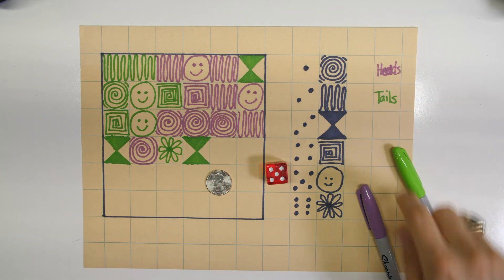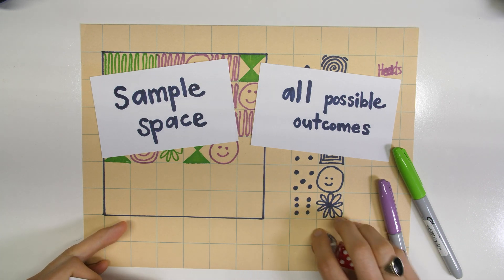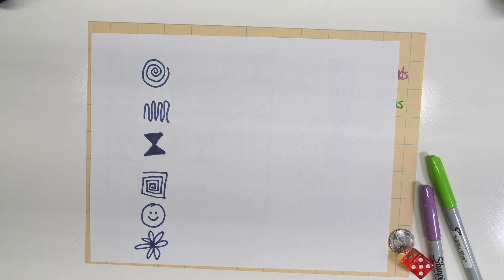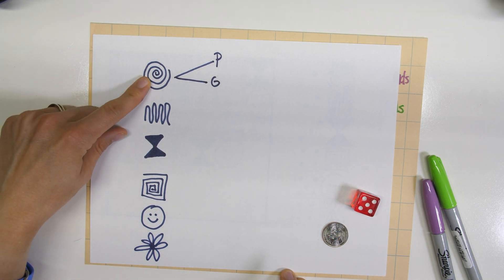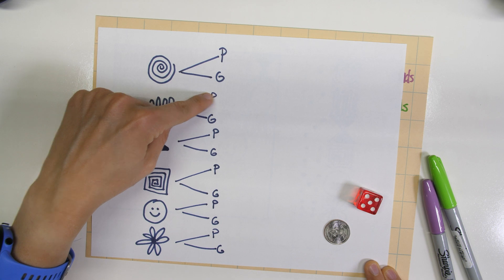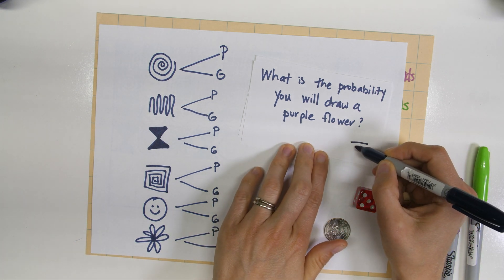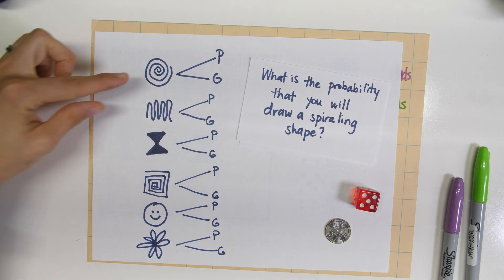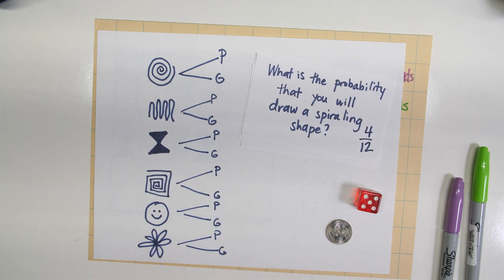Probability Dice Art & Tree Diagrams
Thanks to Annie Perkins of for this idea! Check out Annie's site for more mathartchallenge ideas.